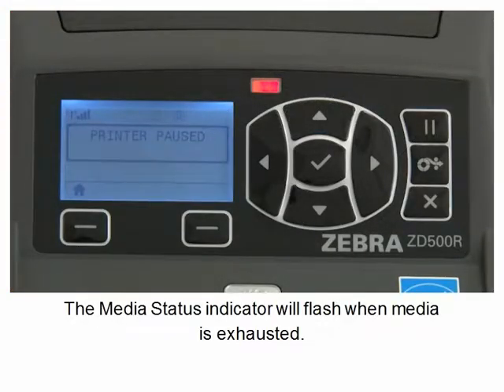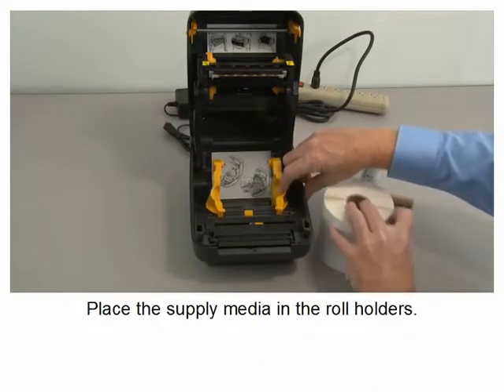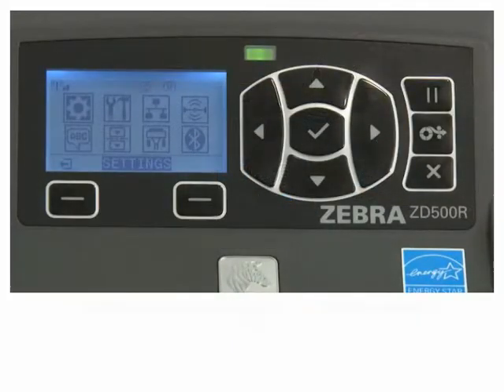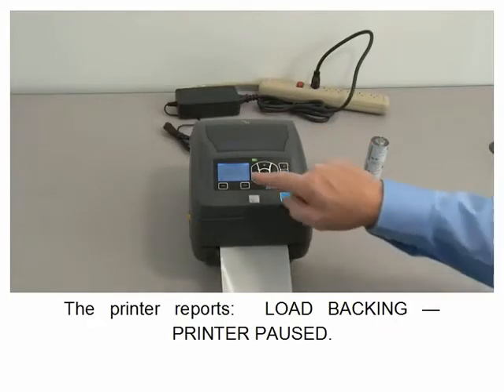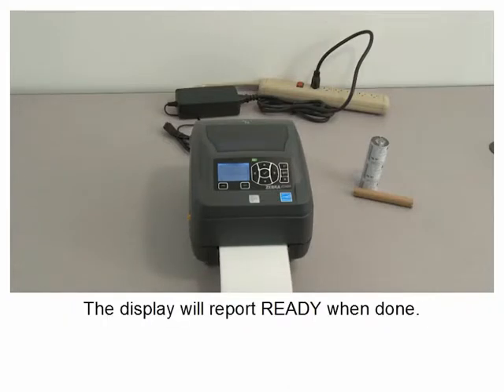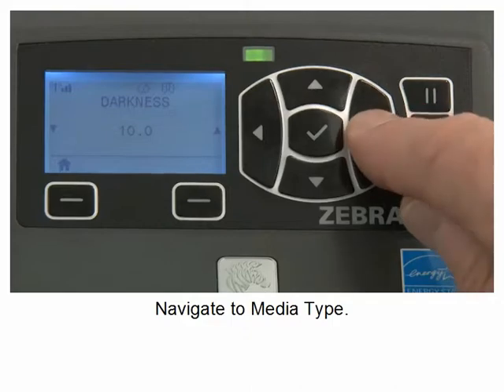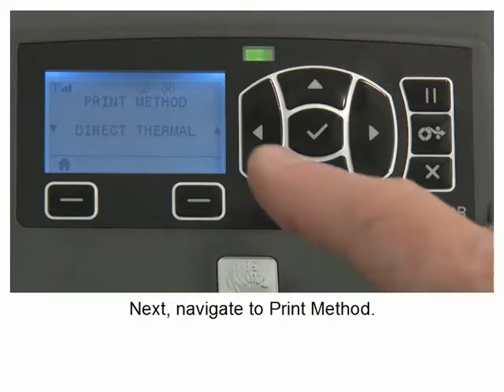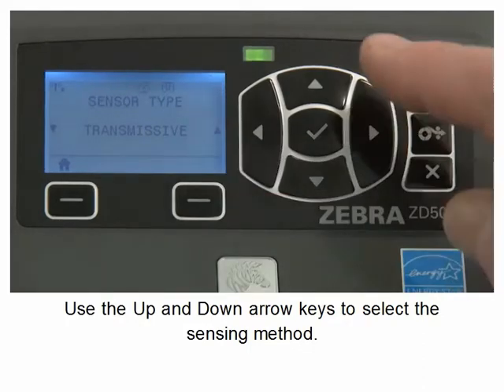VIC.HK - Zebra ZD500R UHF RFID Printer - Changing Media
Changing Media